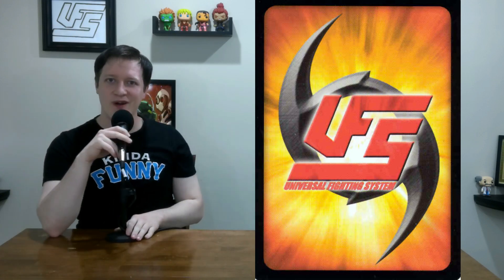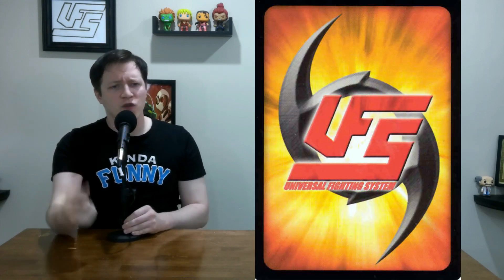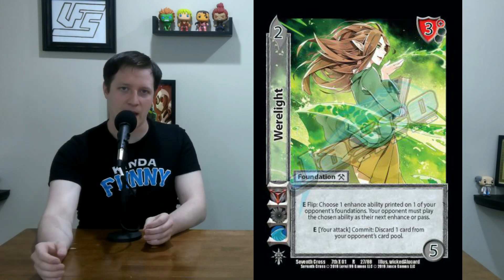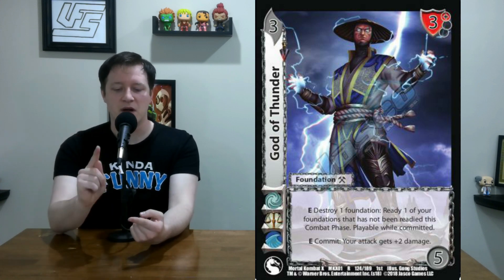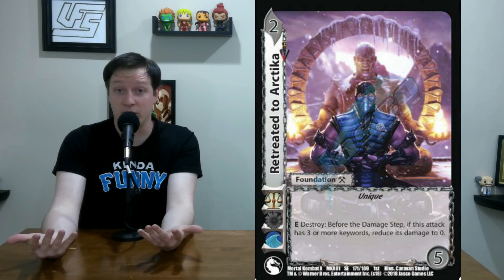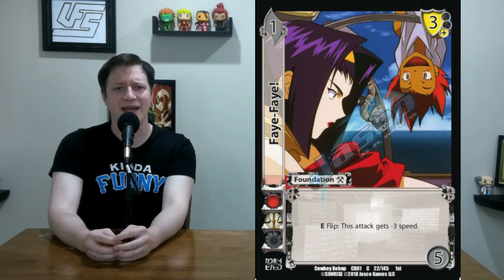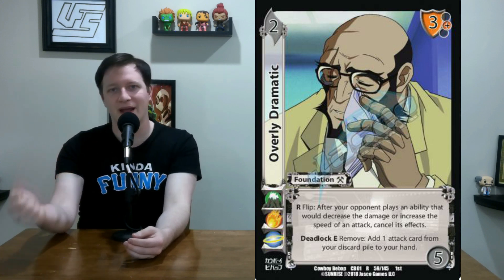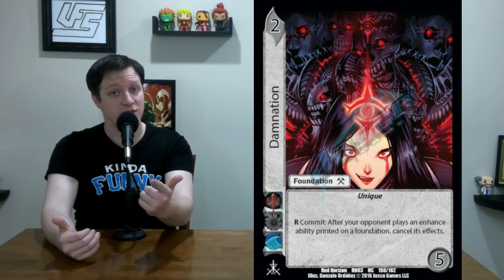Damnation Targets | Tam's Top 5